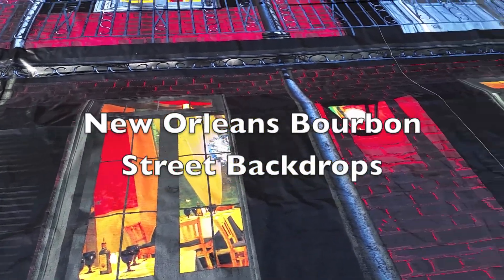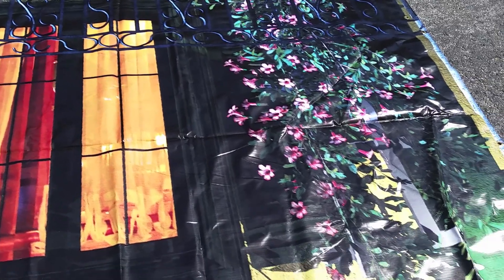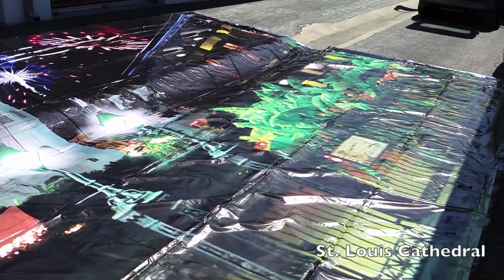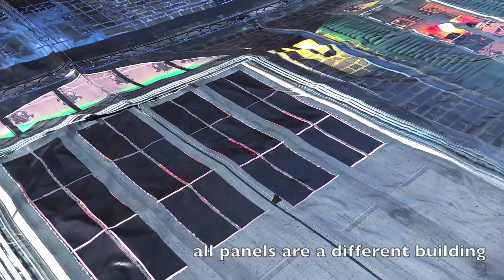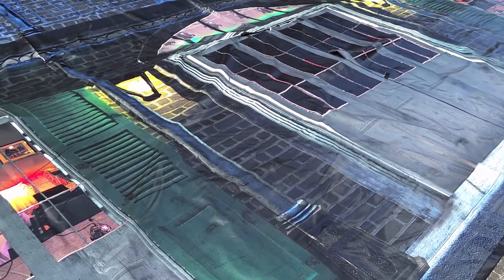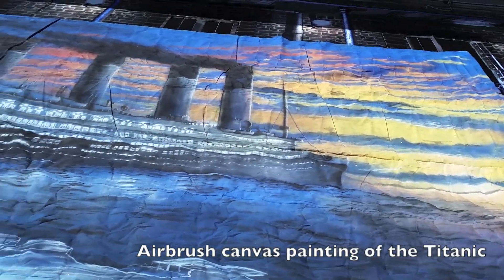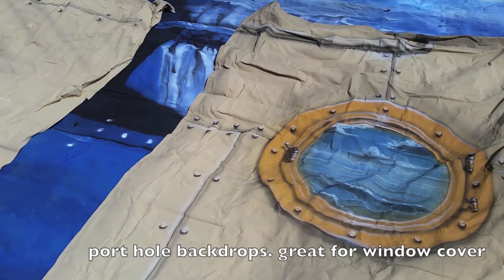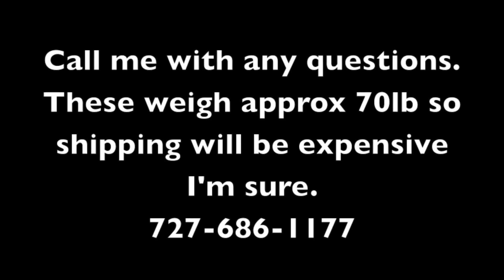French qtr Bourbon street backdrops and more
This video shows our backdrops in inventory. Bourbon street- 3 forty feet by 18 feet tall and one of St. Lois cathedral is 30feet by 18 feet tall. All have grommets and pipe sleeves on the edges for ease of installation. Also shown a 30x12 airbrush painted canvas of the Titanic. With this canvas paintings of port holes 4x6 feet and a stairway canvas from the Titanic theme.
These french qtr theme backdrops were high definition computer generated from actual pictures then printed on high quality billboard material for years of life and durability